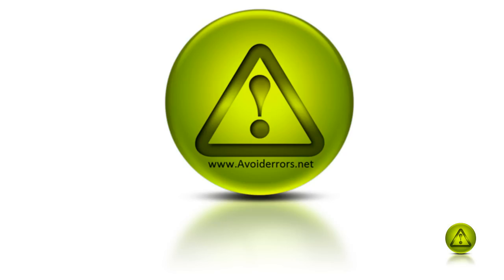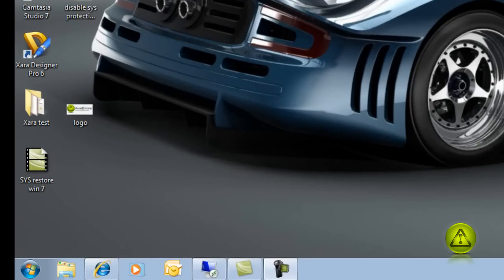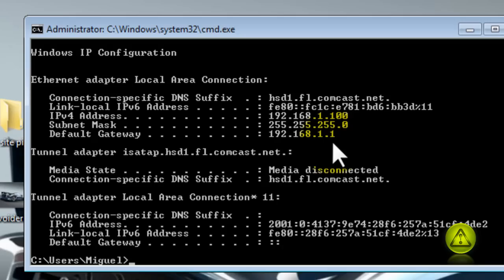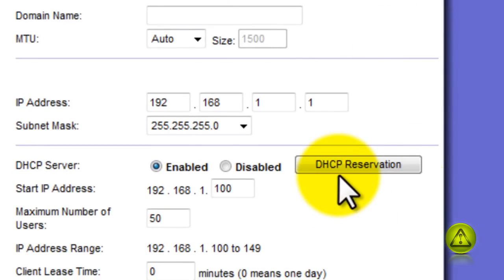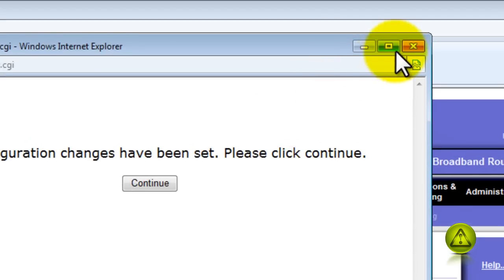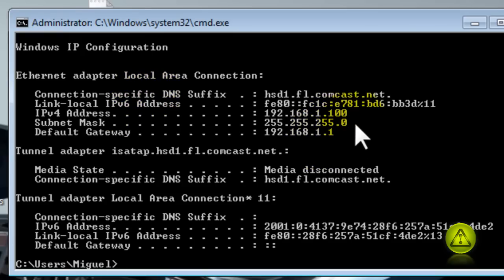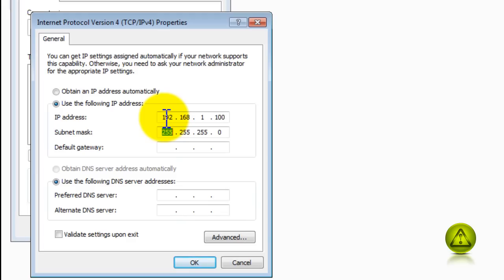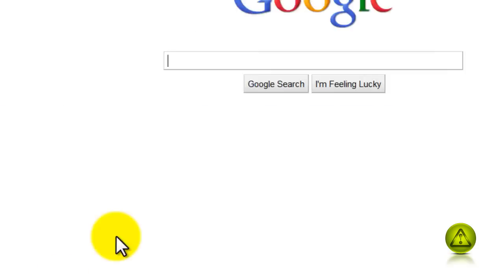Assign Static IP Address in Windows 7 by AvoidErrors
How to Assign a Static IP Address in  Windows 7 Assigning IP address is a combination of Router and OS. Not just OS. or Server and OS